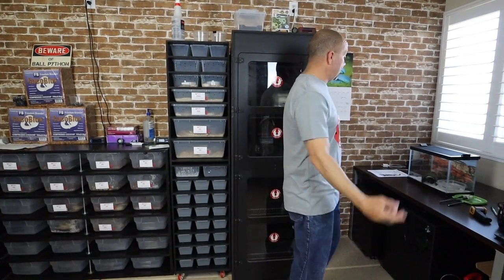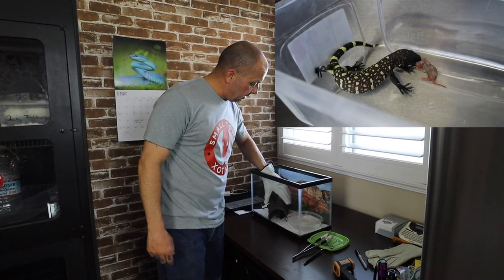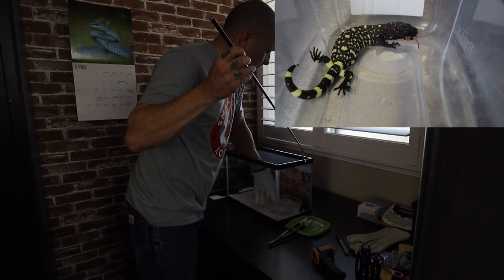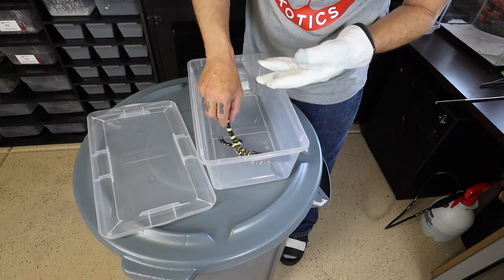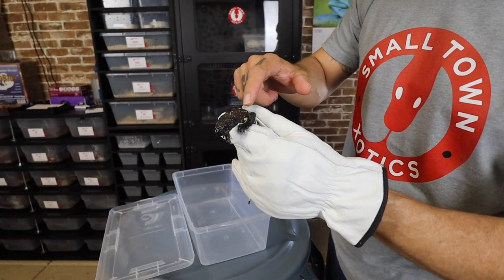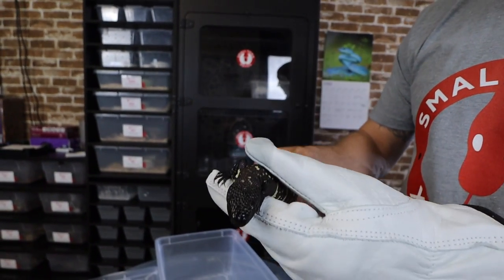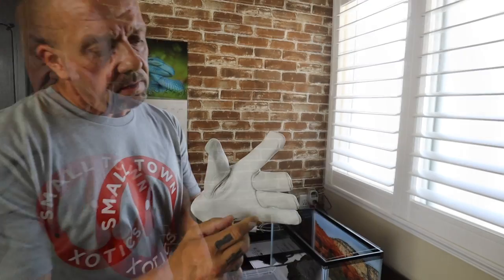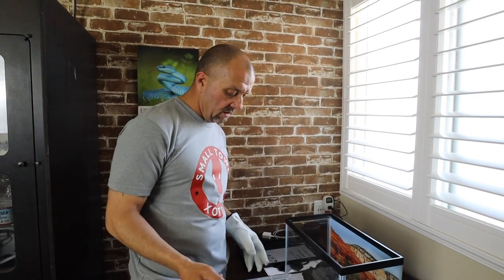Name Our Pet Beaded Lizard!!! (Heloderma H. Exasperatum)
We need help naming our pet Beaded Lizard!!! (Heloderma H. Exasperatum) Plus, see our initial set up and husbandry!